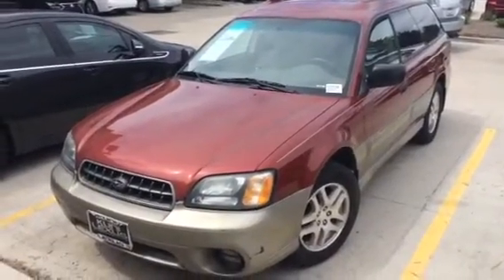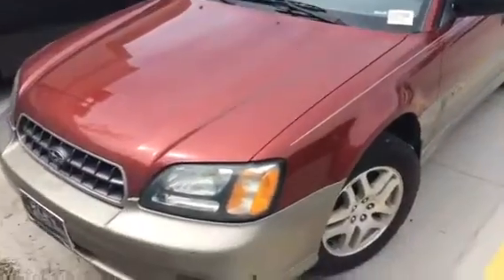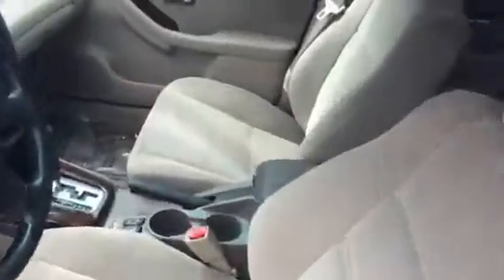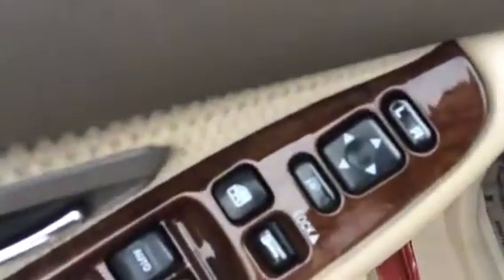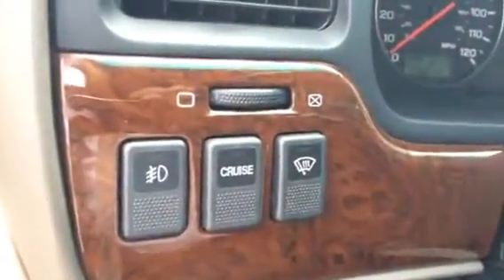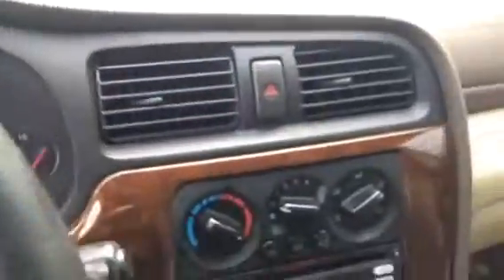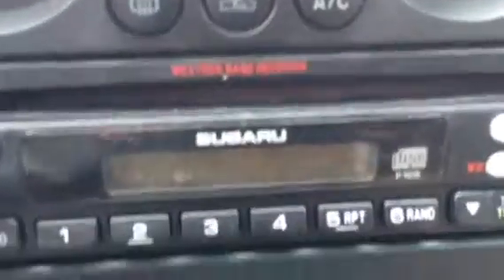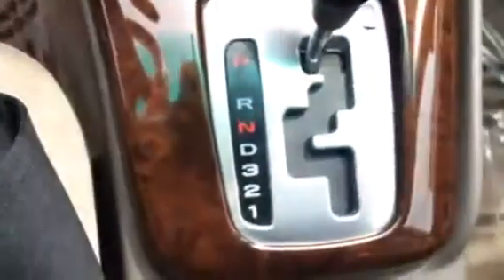2003 Subaru Outback with 110k miles